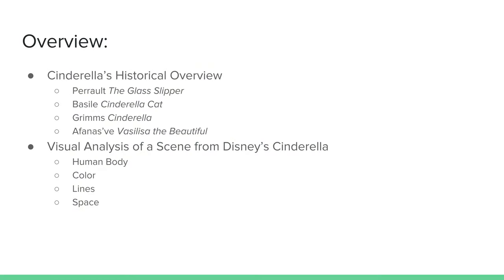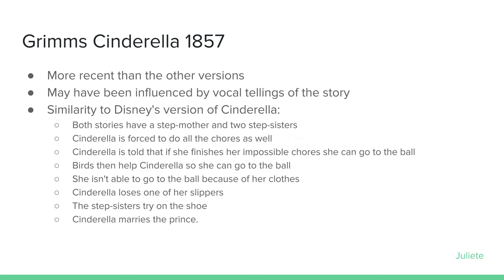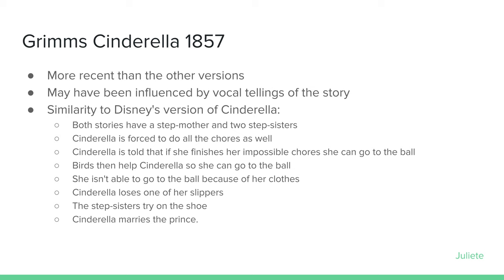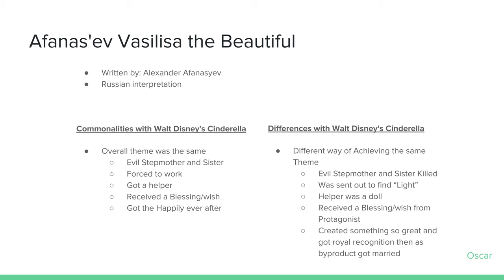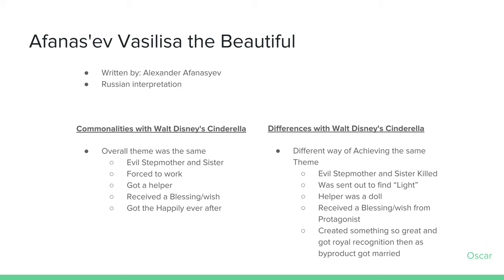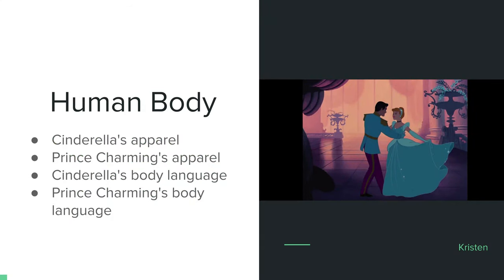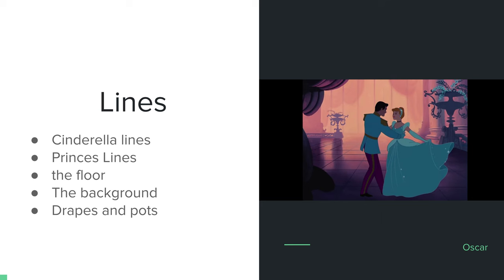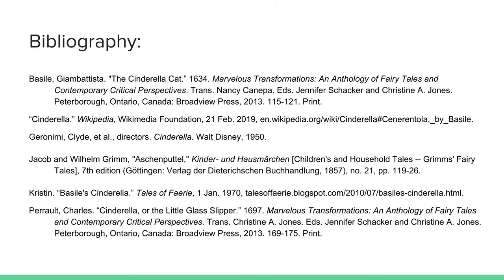Visual Analysis of Cinderella